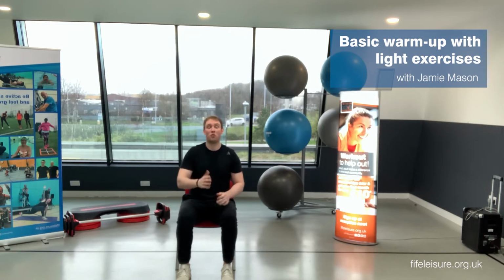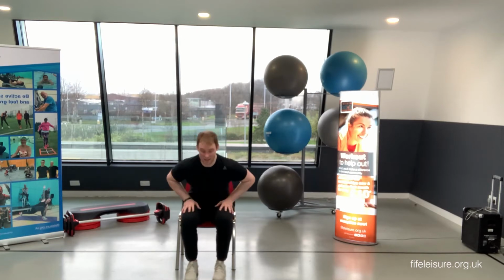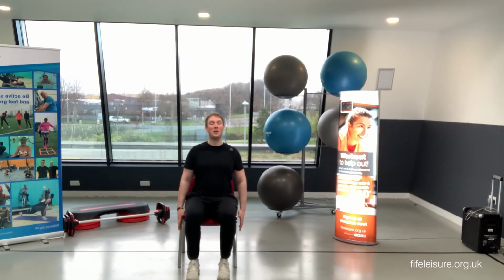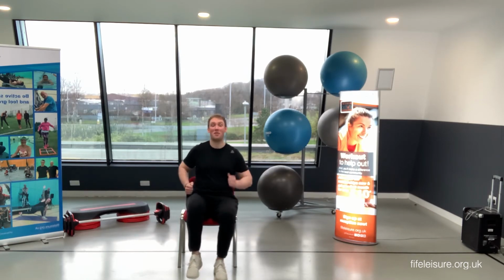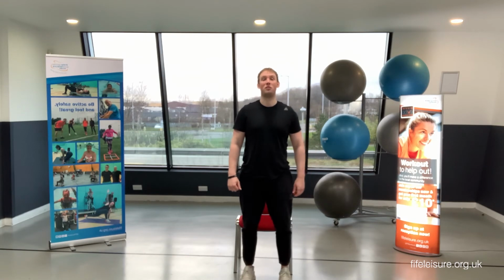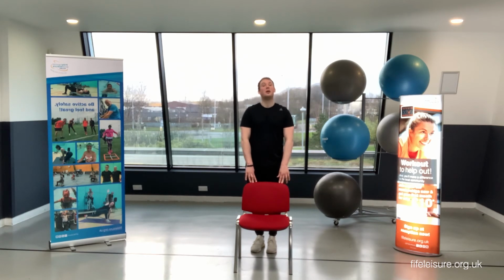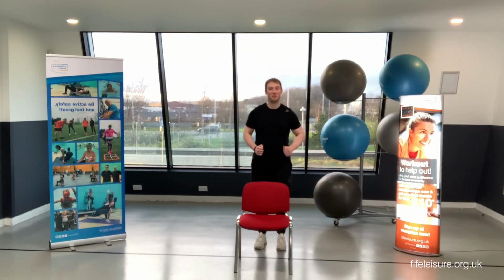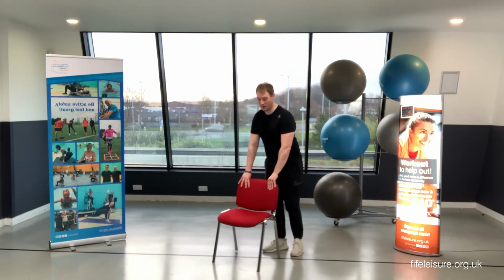Strength and Balance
Strength and Balance for care homes with Jamie Mason from the Health and Wellbeing team.

This video has a 15 minute warm up followed by 15 minutes if strength and balance exercises.